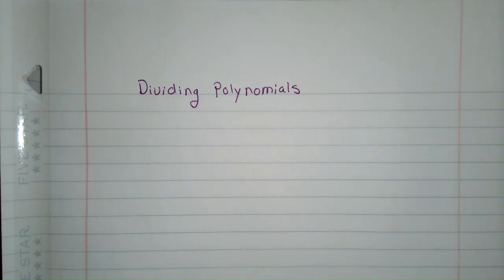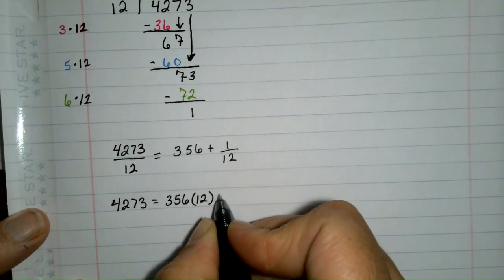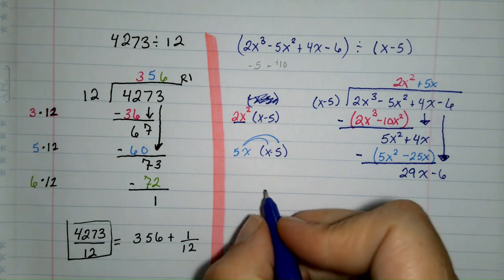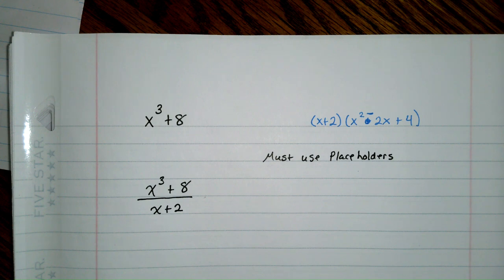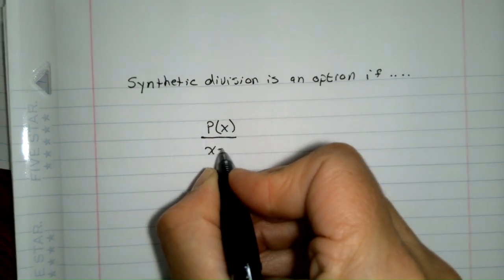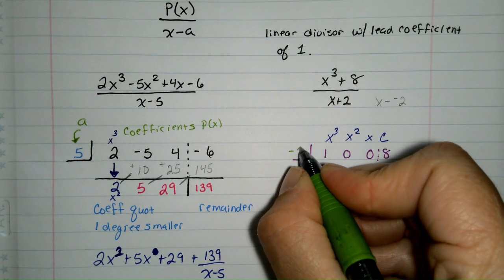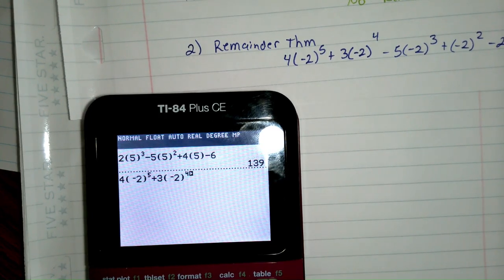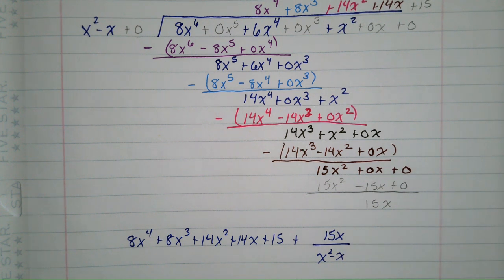Divide Polynomials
In this video, I explain how to divide polynomials using both long division and synthetic division, and when it's appropriate to use each method. I start with polynomial long division, comparing it to the long division of numbers. I show how to divide term by term, subtract, and bring down the next term, continuing until there's nothing left to divide. I emphasize staying organized and aligning terms by degree to avoid mistakes. Then I introduce synthetic division as a faster shortcut, but only when dividing by a linear binomial in the form
𝑥
𝑐
x−c. I walk through the setup, show how to bring down coefficients, and use synthetic division to find both the quotient and the remainder. I also highlight the conditions where synthetic division won't work and when you should stick to long division. The video includes clear examples, side-by-side comparisons, and a quick summary to help students decide which method to use and how to apply it correctly.